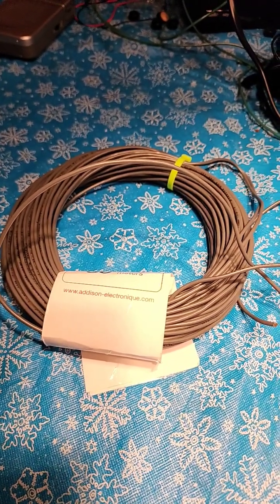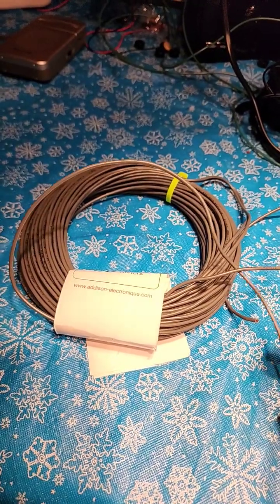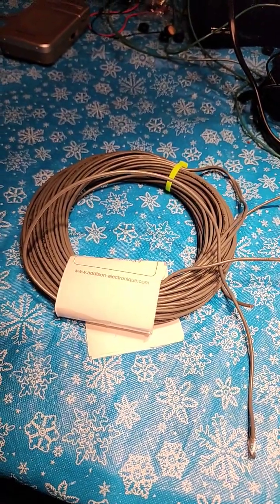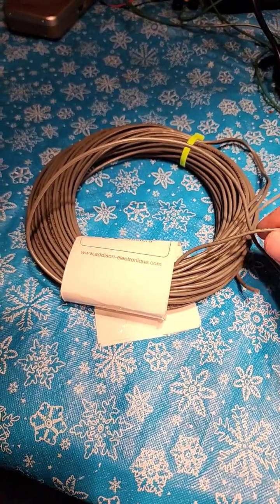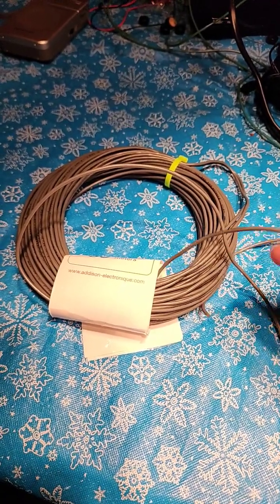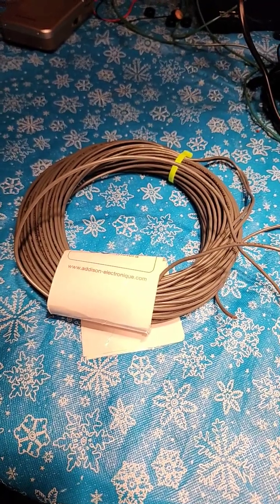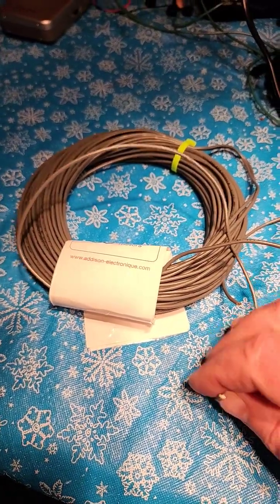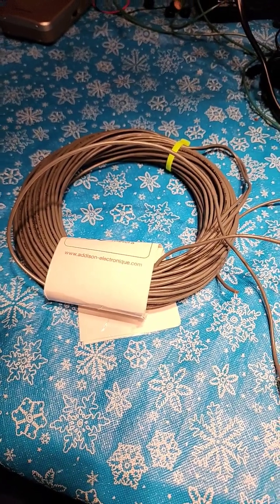What type of wire to use for a outdoor antenna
Any wire is fine, it does not have to be copper and keep it insulated